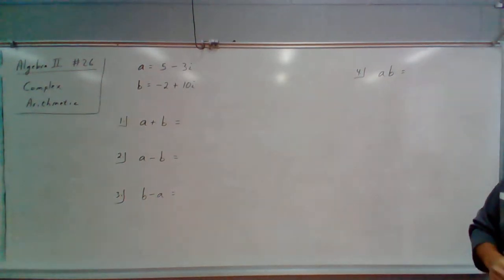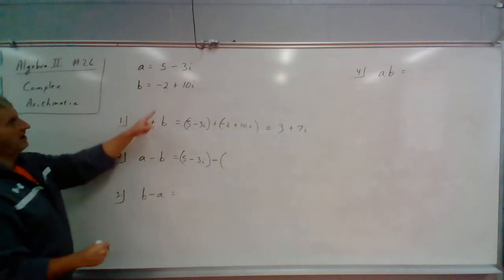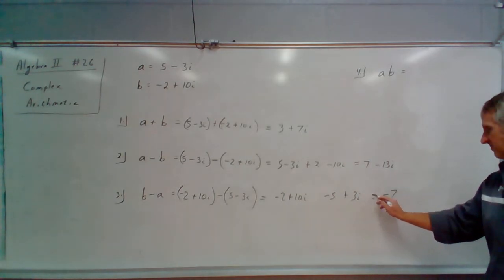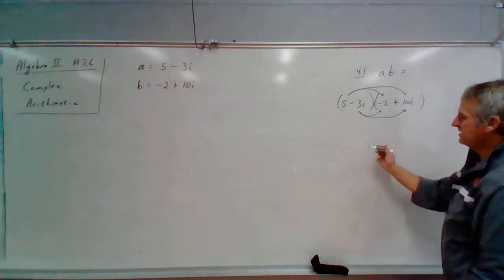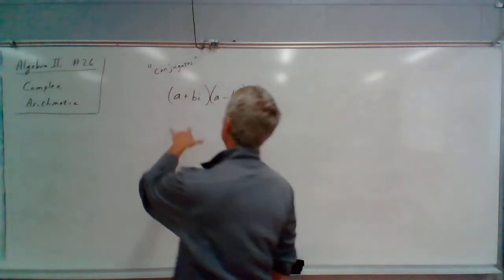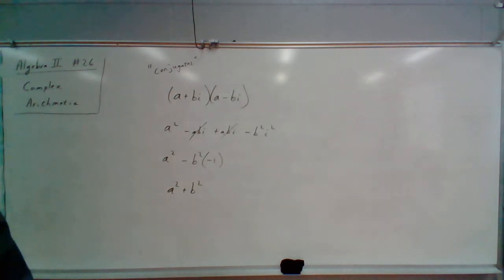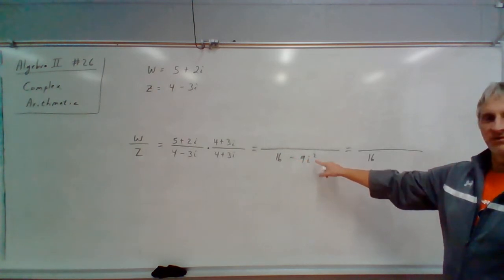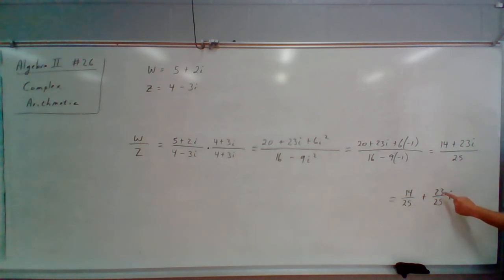Algebra II #26 Complex Arithmetic